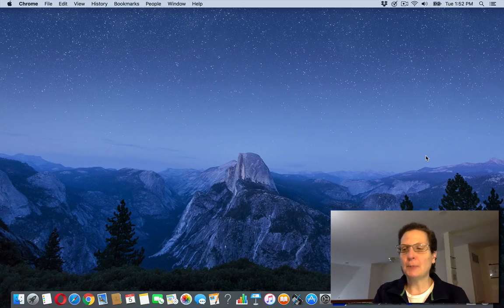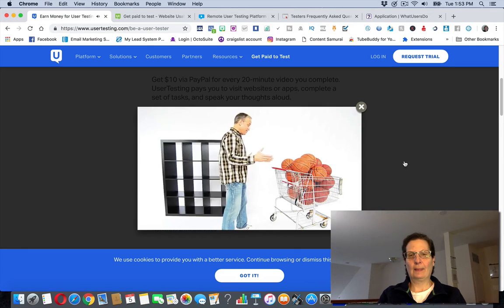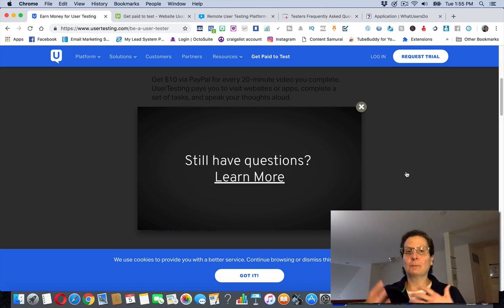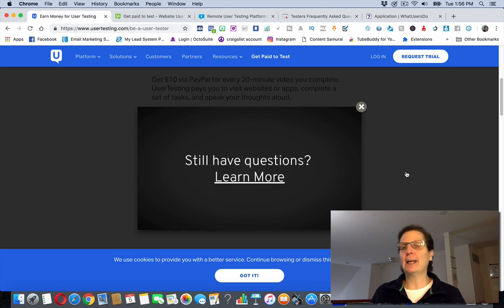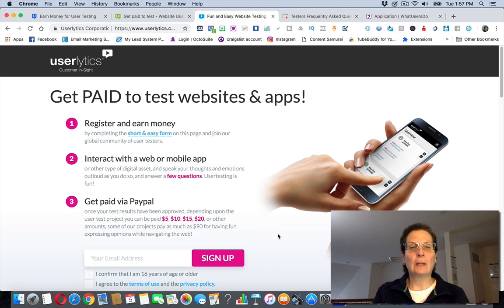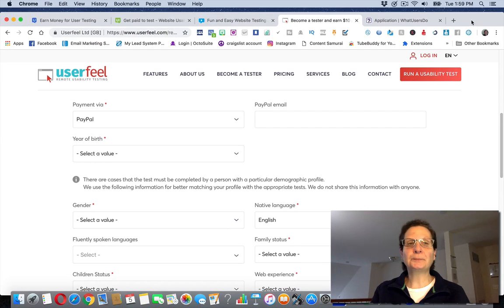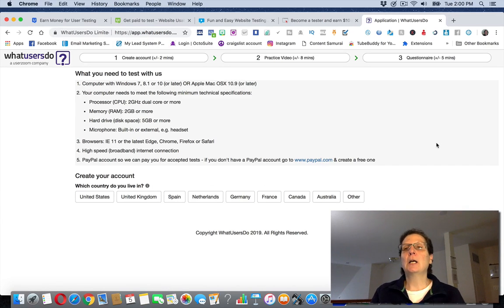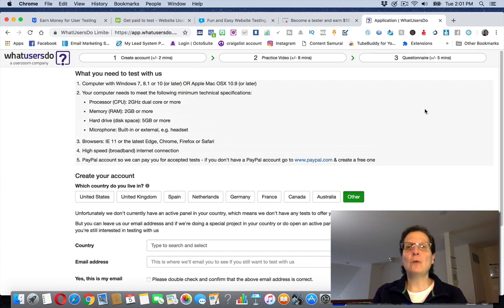How To Make $30 Per Hour By Just Watching Videos Online (Easy 2019)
How To Make $30 Per Hour By Just Watching Videos Online Simple 2019

Inspired By Kevin David : How To Make $30 Per Hour By Just Watching Videos Online (Easy 2019)

Linda Bomba